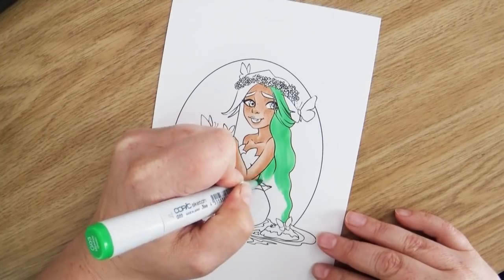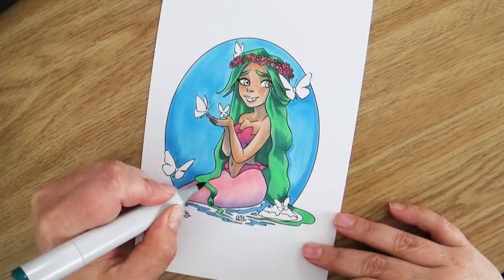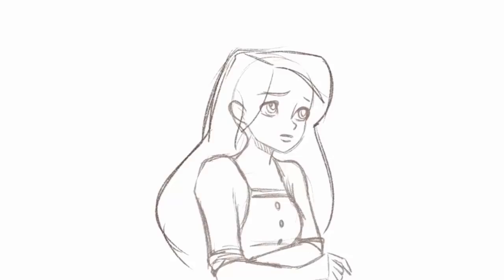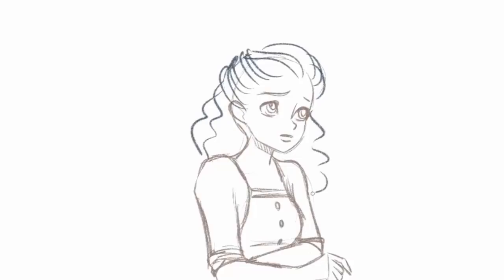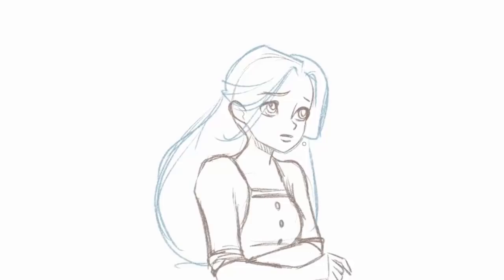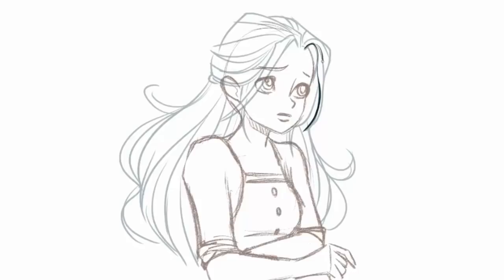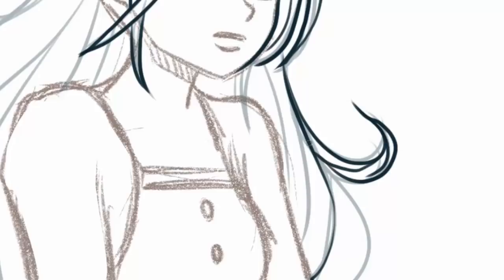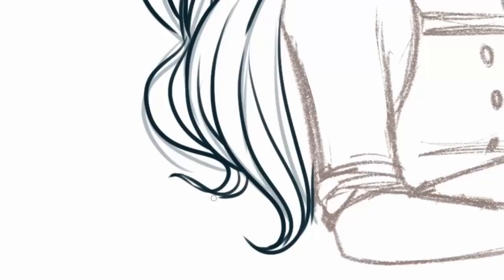How do I draw HAIR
I will show you three steps I use in practicing drawing hair.

Mermaid Stickers and coloring pack

Mailing address:
Art ala Carte
c/o Valerie
USA

Etsy  shop